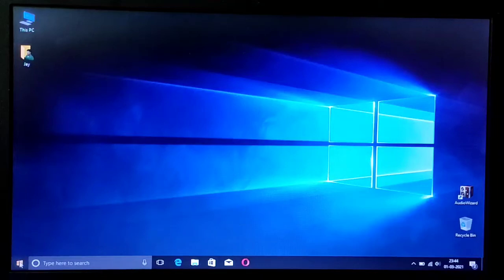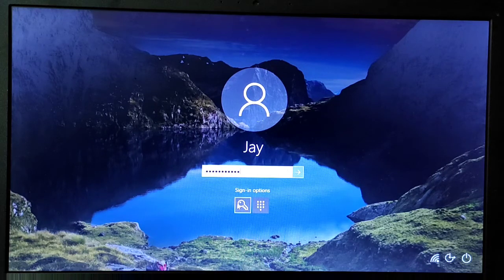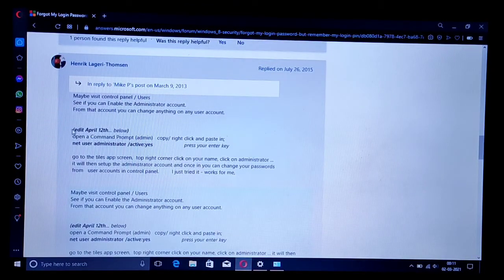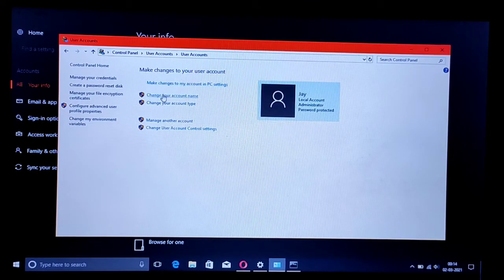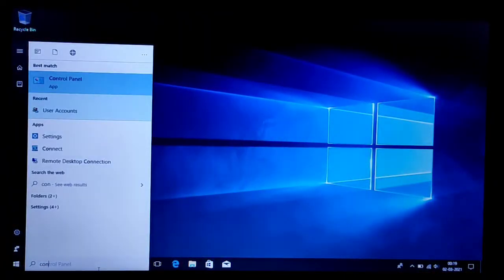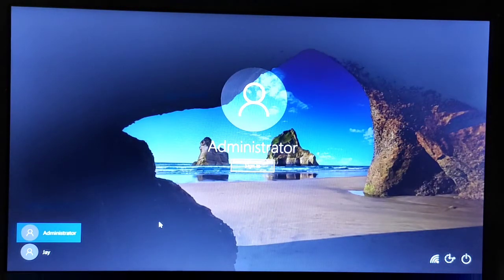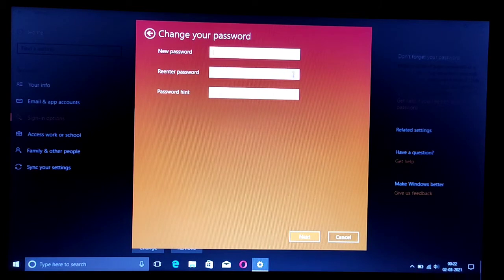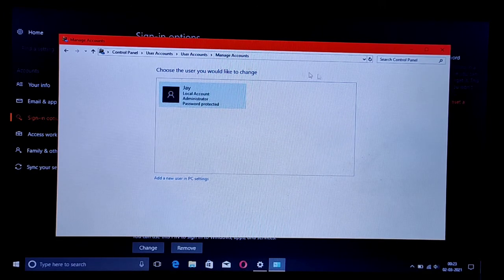Remember PIN but forgot password in Windows 10 for Local Account - NO utility / software required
Remember PIN but forgot password for Local Account in Windows 10 without using any utility or software or USB drives.

This video describes how to recover windows password without resetting the system and losing valuable data and programs installed in it in a very simple method without editing registries and other stuff. Saw a lot of other youtube videos but none explains this simple method to recover password. Hope this video helps a lot of people like me.